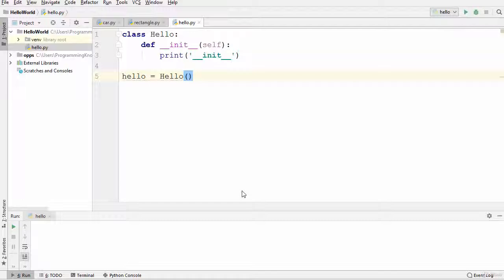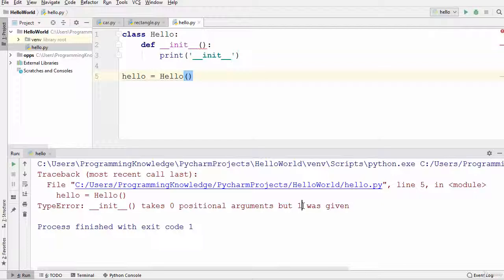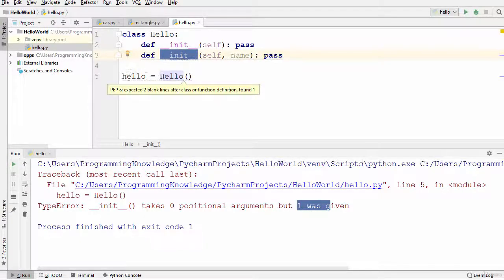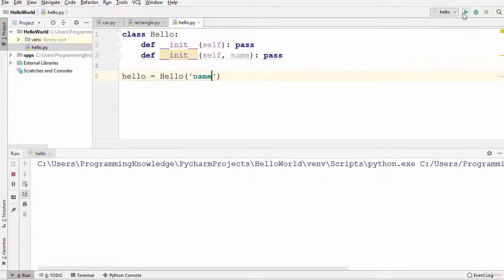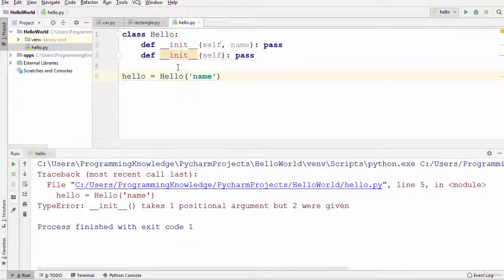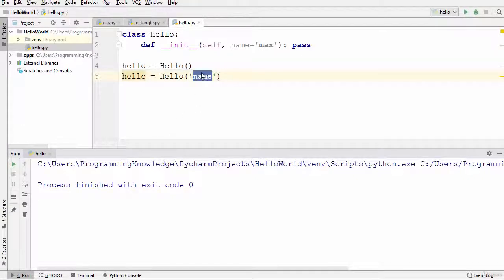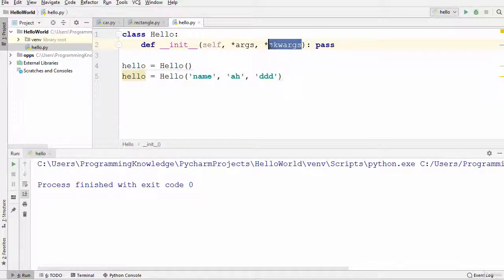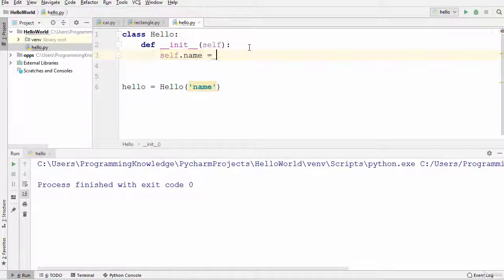Is it possible to define multiple constructors in Python | python tutorials